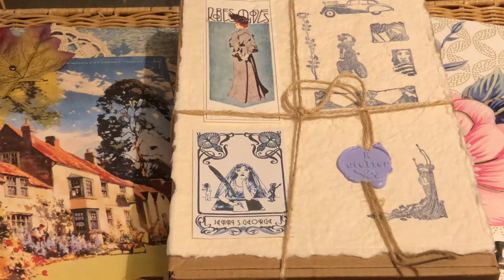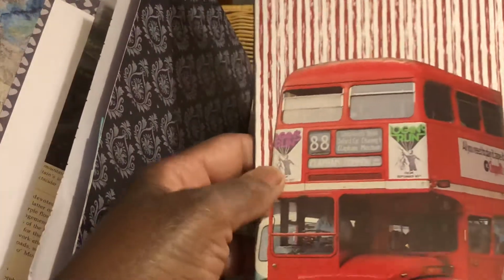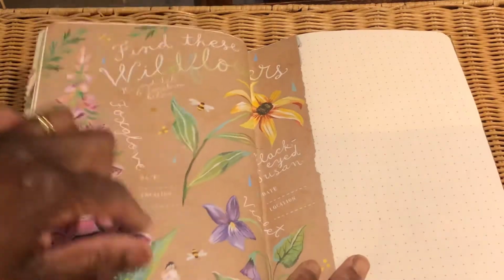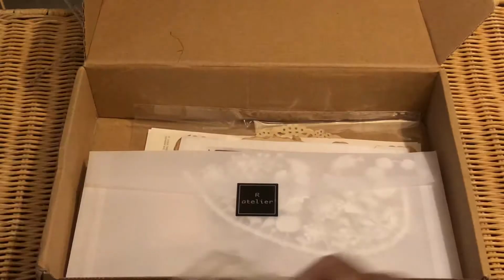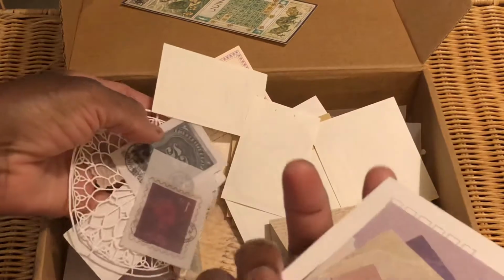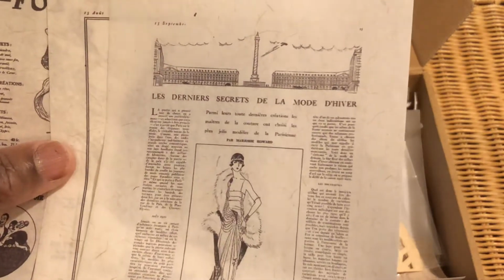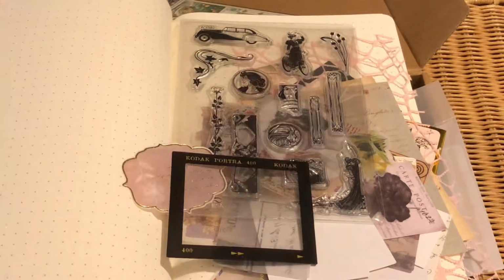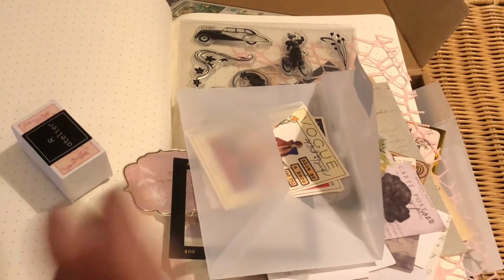May 21 Vintage Fashion Ephemera Box and What’s on my Desk ... Unboxing Share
Join me as for the unboxing share of my May 21 Vintage Ephemera Box from Rosie @R.atelier on Instagram and YouTube.
Check her out for all your vintage style ephemera goodies .
Also a quick check in to share current projects on my desk.

I do hope you find this video useful !

Welcome Aboard.